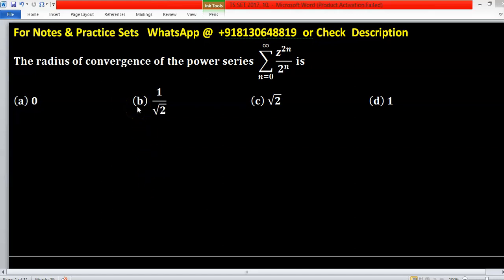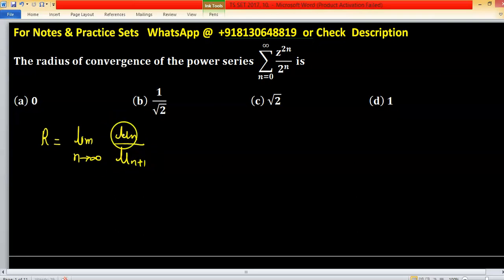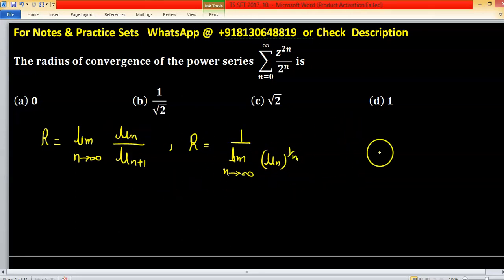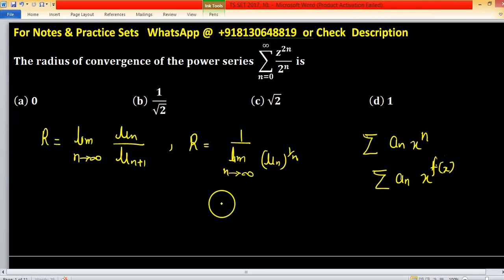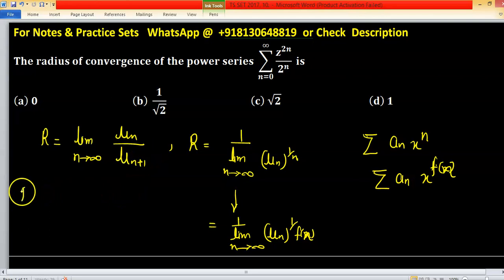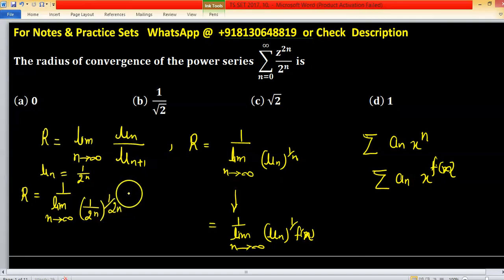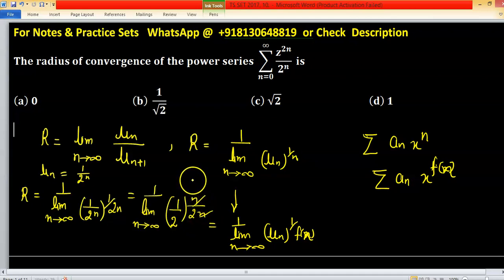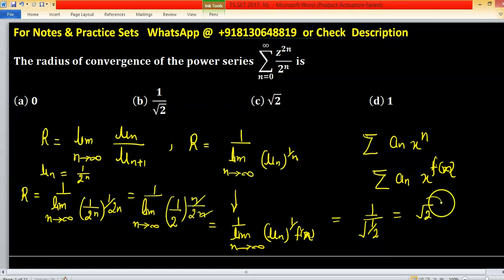ts set 2017 mathematical science pyq solution telangana set exam osmania university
1. Linear Algebra 1000 MCQs based practice set.

2. Abstract Algebra 500 MCQs based practice set.

3. Real Analysis 1000 MCQs based practice set.

4. ODE 733 MCQs based practice set.

5. Kerala PSC HSST Mathematics pyq solution download

6. BHU Pet Mathematics Previous Year Question Paper Solution.

7. MH SET Mathematical Science PYQ Solutions

8. SSB Odisha PYQs solution

9. TS SET Mathematics Previous year Question Paper solution

En TS SET 2017, 10